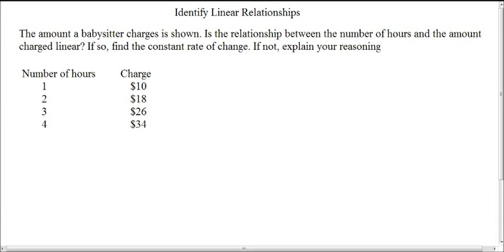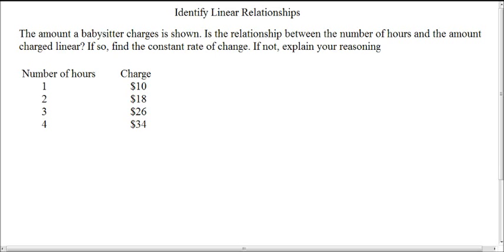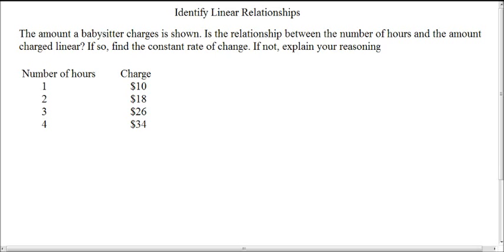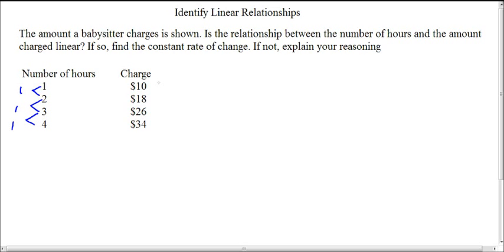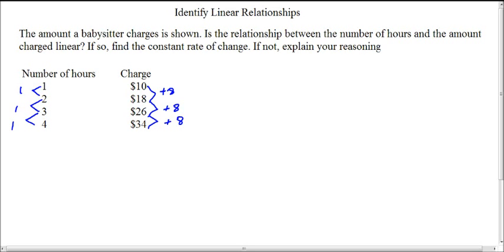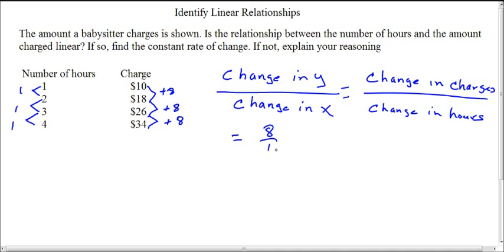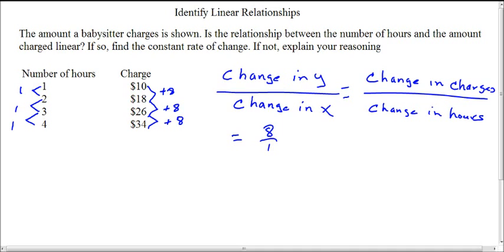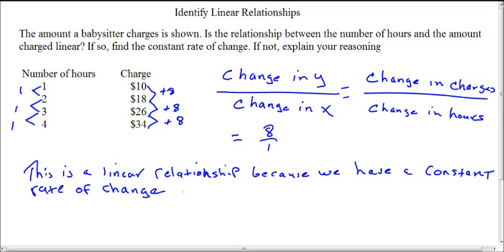Identify Linear Relationships